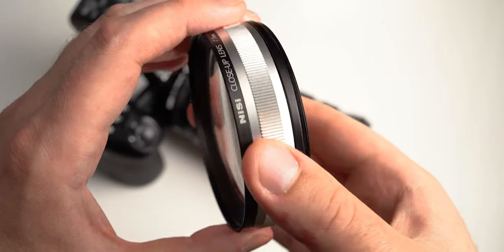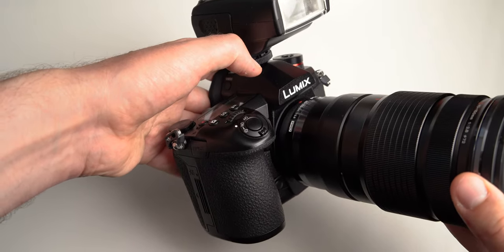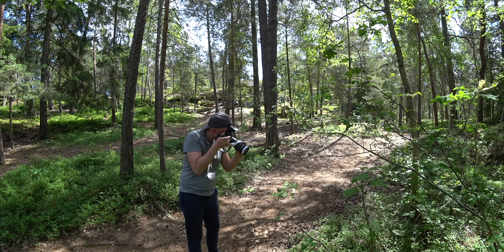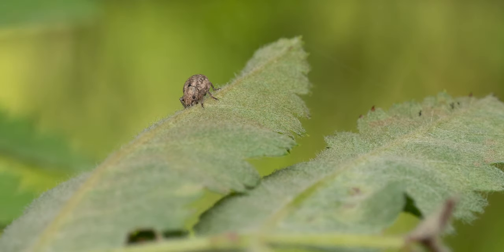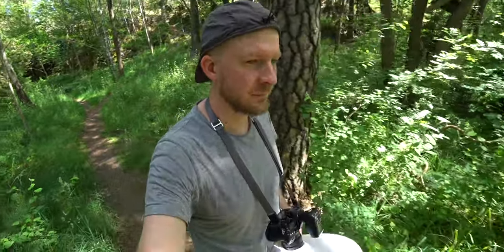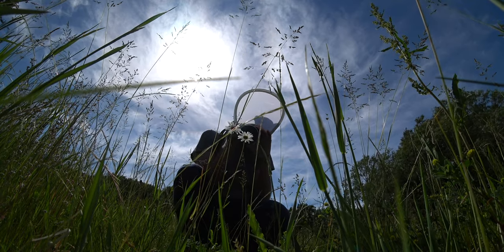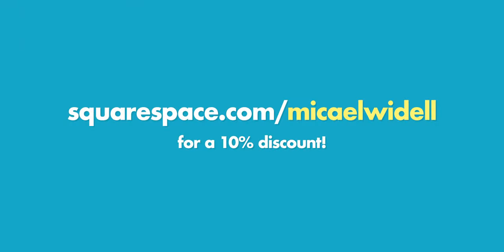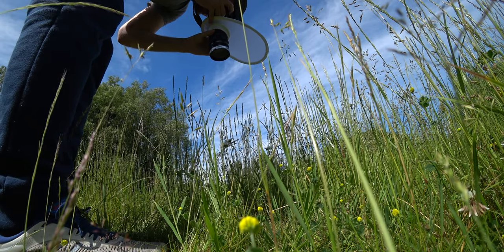NiSi 77mm Closeup Lens Review + Raynox DCR-250 Compared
Products I'm using in this video:
- Diffuser: DÖRR on lens diffuser for macro photography, not sold internationally.
- Flash – Meike MK-300 (get the updated version 320
- Raynox DCR-250 closeup lens

This video was filmed with this small action camera